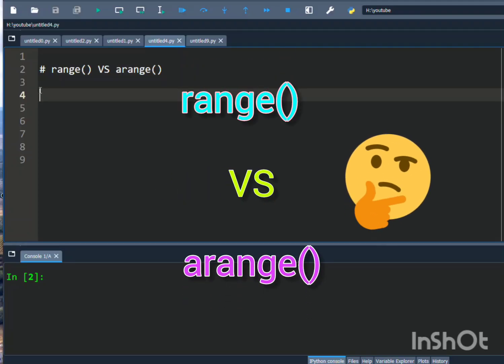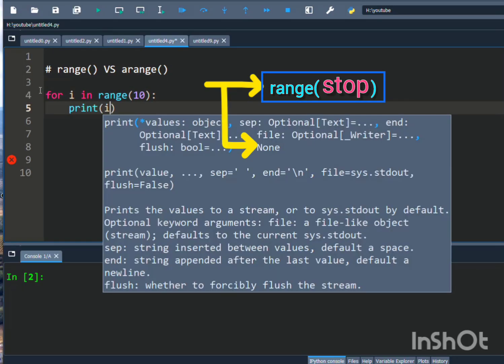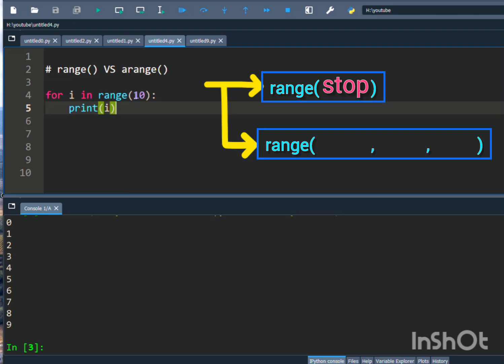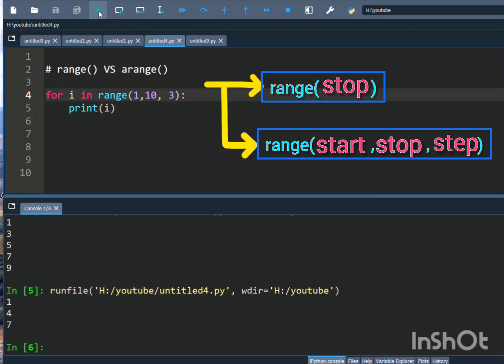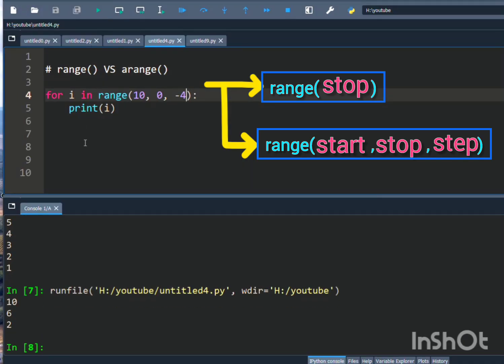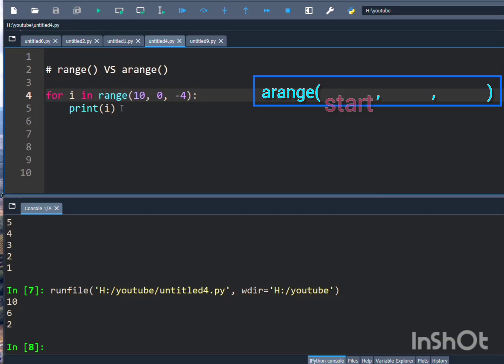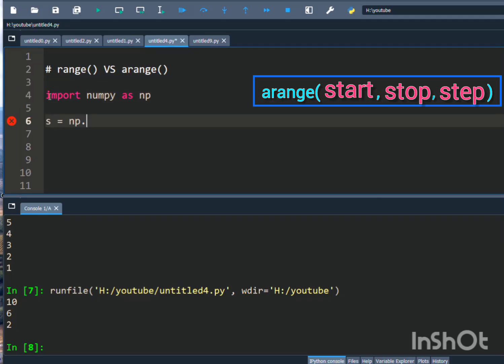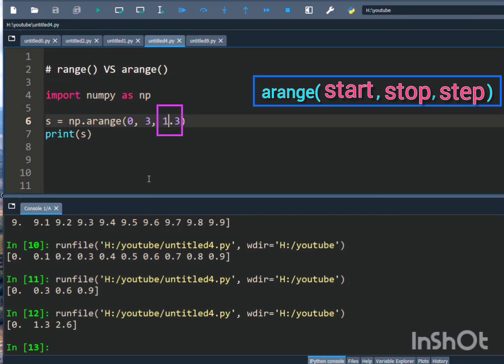Range vs Arange : How To Choose The Right Tool for Your Python Code!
This numpy Python tutorial video provides explanations and examples for range() and arrange() functions, their syntaxes, and guidance on choosing one of them in your Python code | Numpy Tutorial.